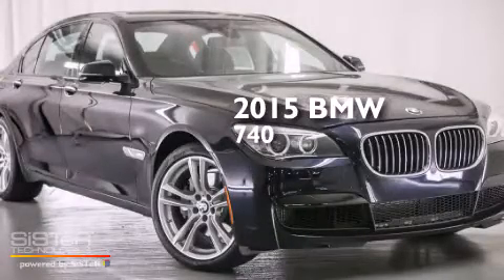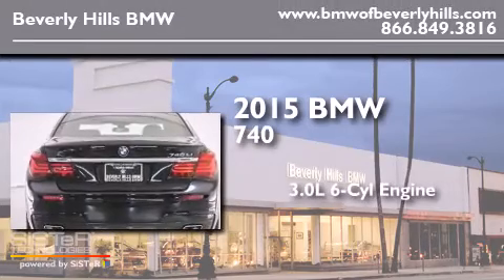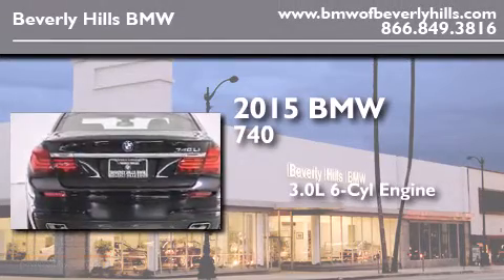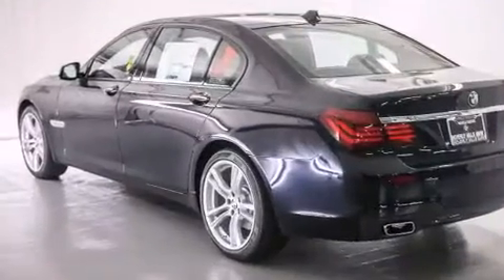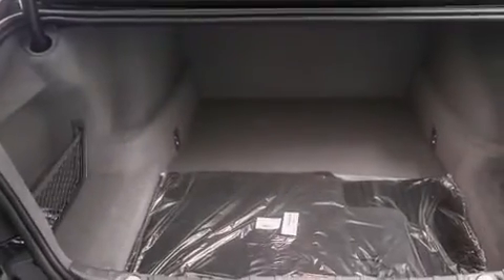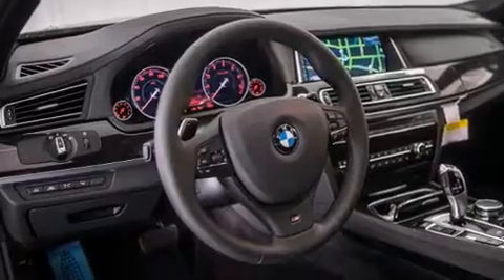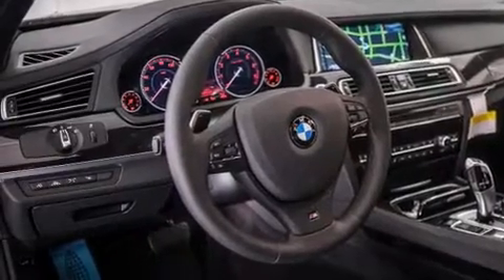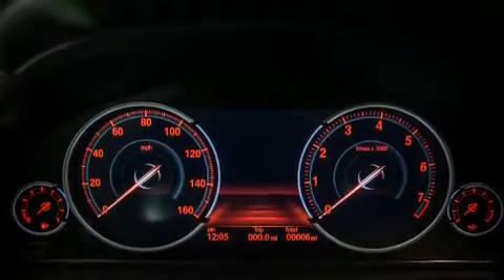2015 BMW 740I Beverly Hills CA 90036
Year : 2015
 Make : BMW
 Model : 740I
 Engine : 3.0L I-6 cyl
 Trans . : Automatic
 Exterior : Carbon Black Metallic
 Miles : 6
 Interior : Black

 2015 BMW 740I Beverly Hills CA